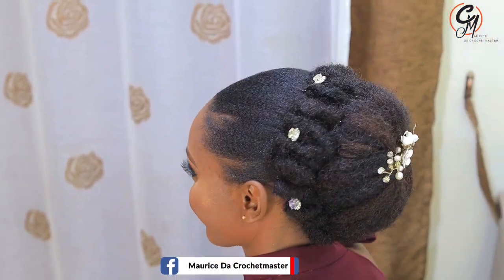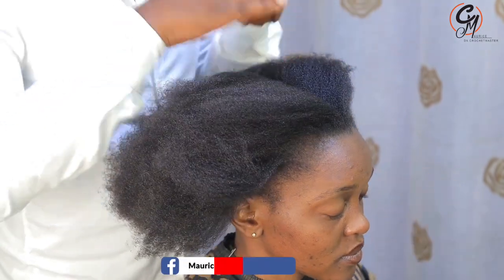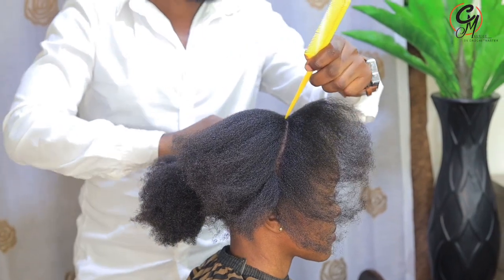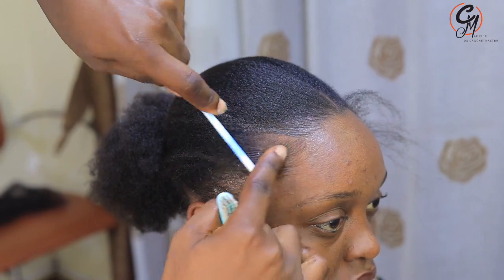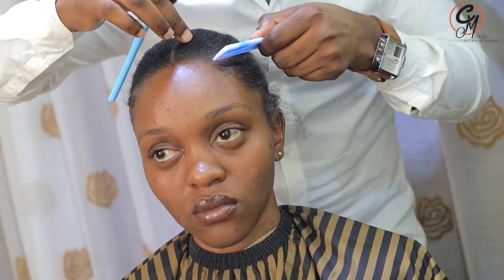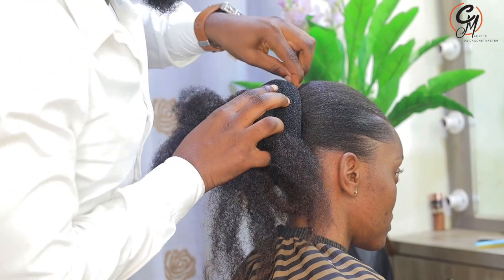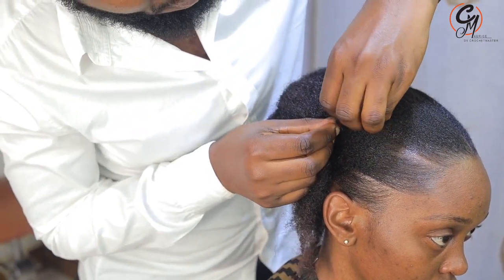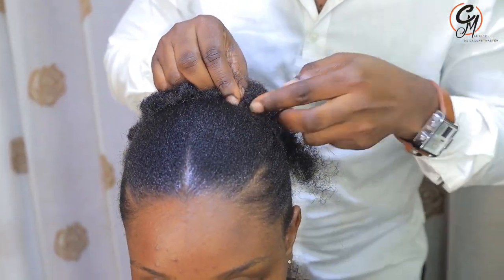Who Said Natural HairStyling Is Simple ? I Challenged All HAIRSTYLISTS On BRIDAL TRANSFORMATION